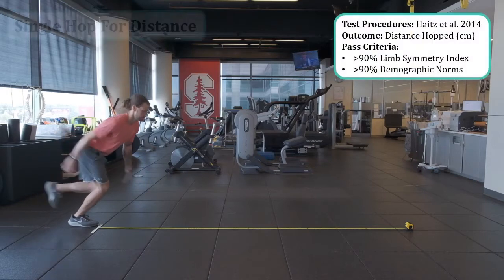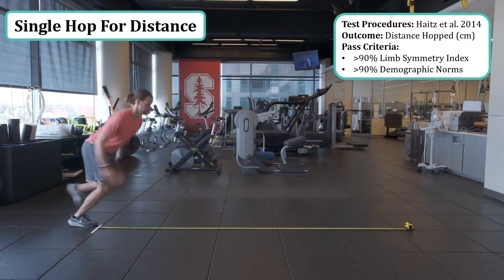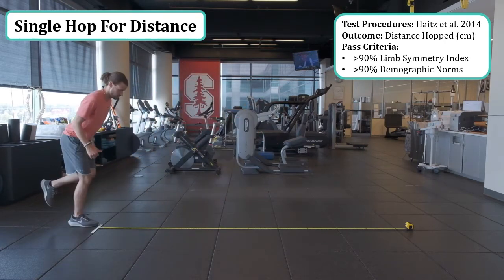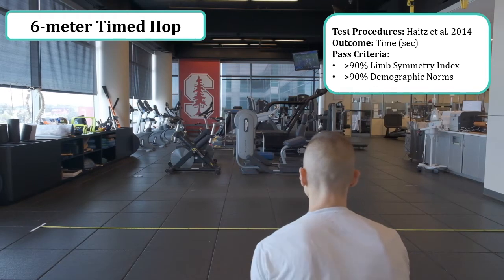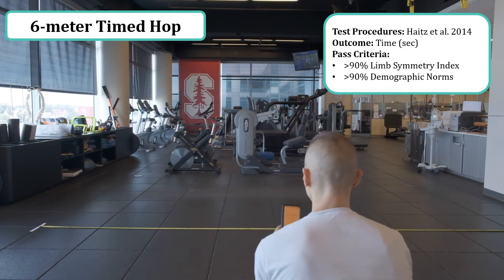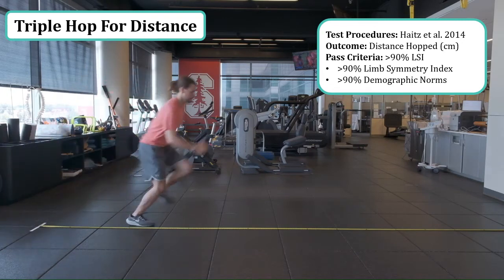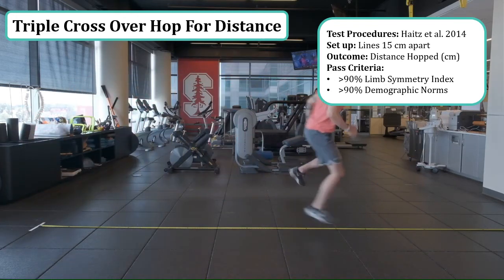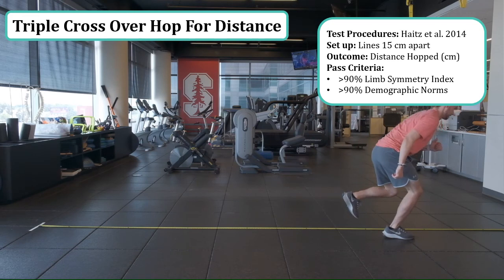Functional Assessment - Noyes Hop Test Battery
The Noyes Hop Test Battery are linear, sagittal plane hop tests that are routinely used in the assessment for return to sports post-injury. The hop tests are a clinical friendly means of assessing an athlete's single limb power and strength. The video provides a brief description of the four hop tests:
- Single hop test
- 6 meter timed hop test
- Triple hop test
- Crossover hop test